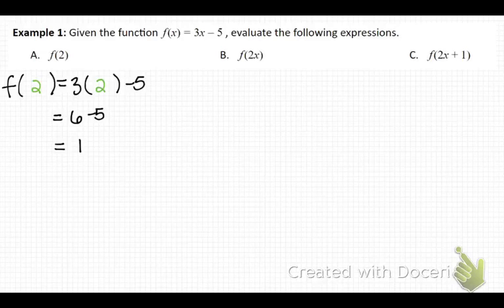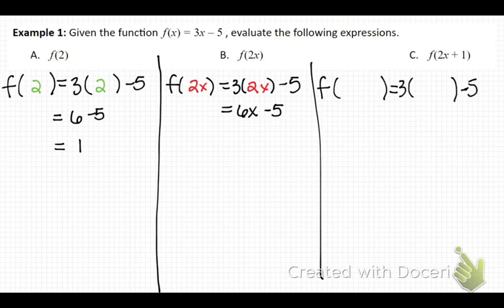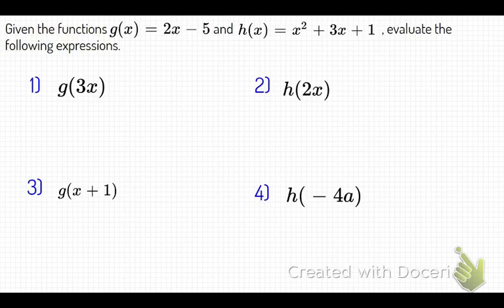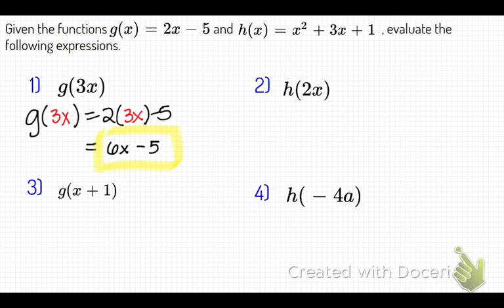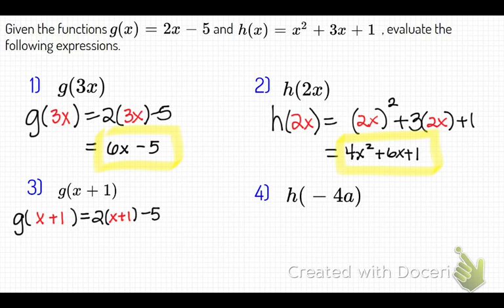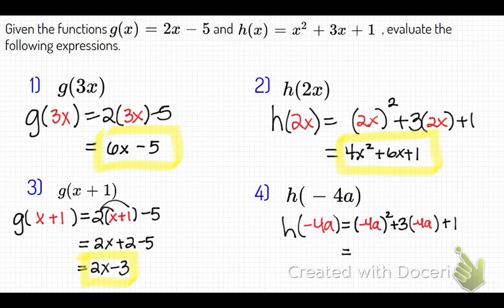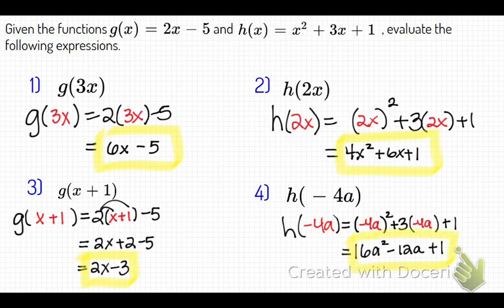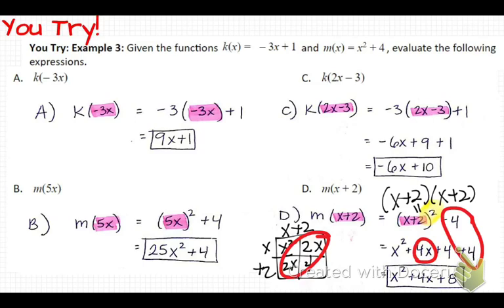2.1 Day 3 - Composition of Functions with Expressions